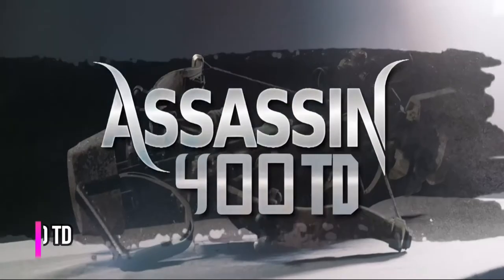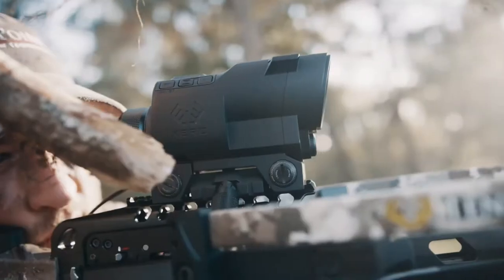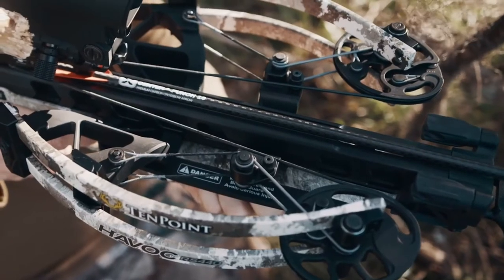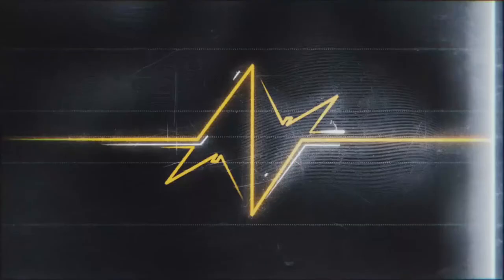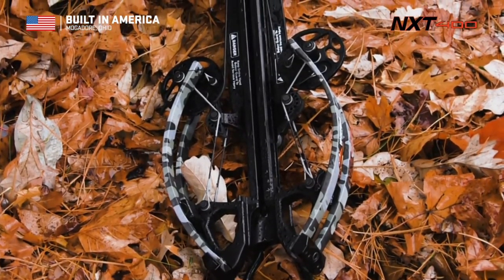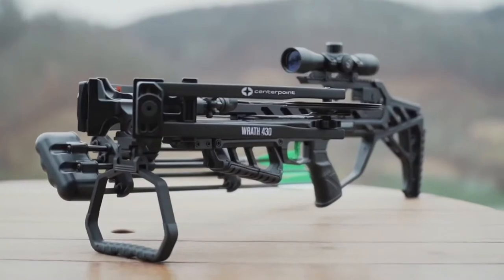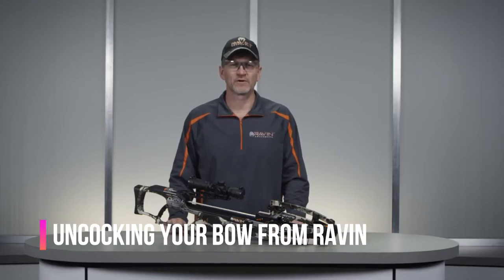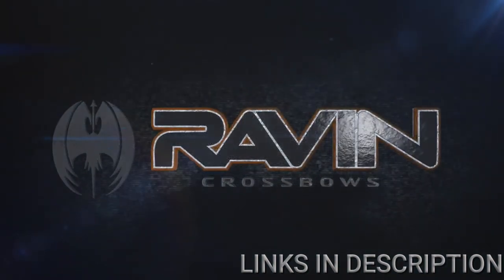TOP 5 : BEST Hunting Crossbows Pick of 2021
Whether for hunting, or just for precision shots, you need a crossbow that fits your needs. The choice of this equipment must be made in accordance with certain criteria. You will find several on the market, very different from each other. To help you find your way around, we have prepared this comparison of the most popular models. Excalibur Crossbow E74199 has a multicolored camouflage design, it is equipped with a scope to aim well. TenPoint CB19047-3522 is lightweight and high precision with a narrow arc, it is easy to handle.

► Excalibur Assassin 400 TD Crossbow
★US Prices
► Tenpoint Havoc RS440
★US Prices
►Dualfire Excalibur Micro MAG 340
★US Prices
► Wicked Ridge NXT 400
★US Prices
► RAVIN R26 Predator Crossbow
★US Prices